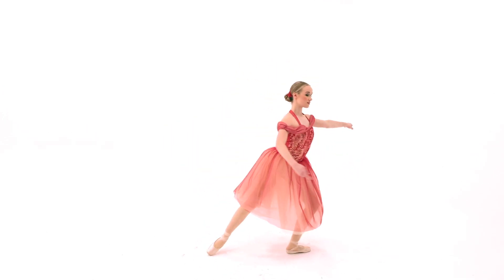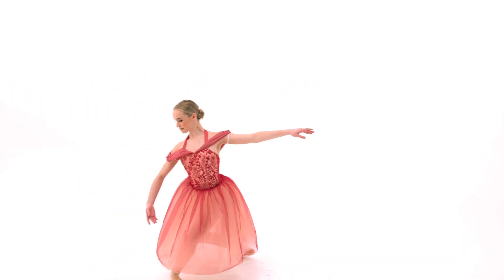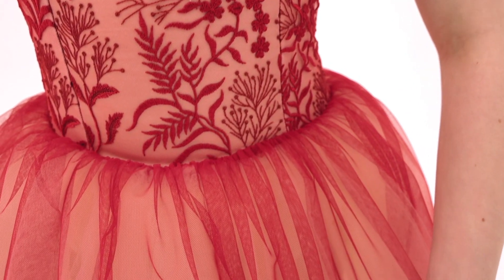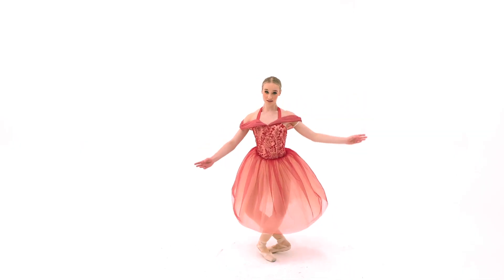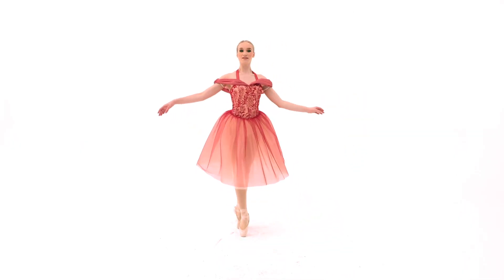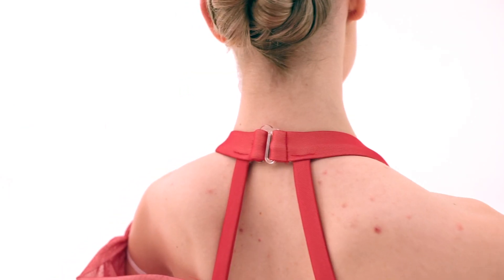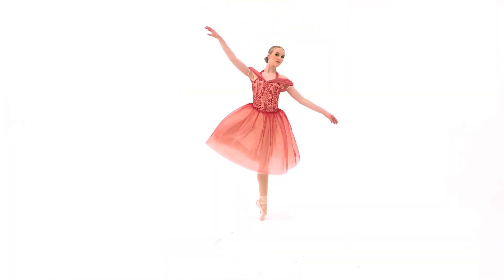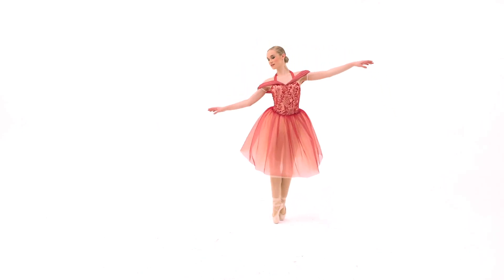RC23887 - All I Want